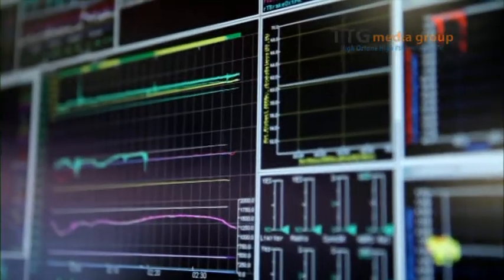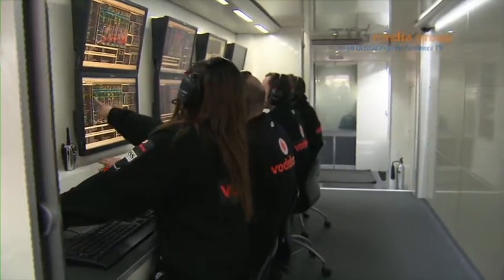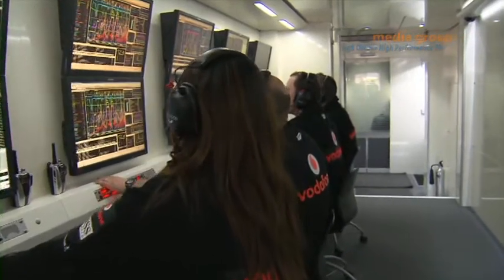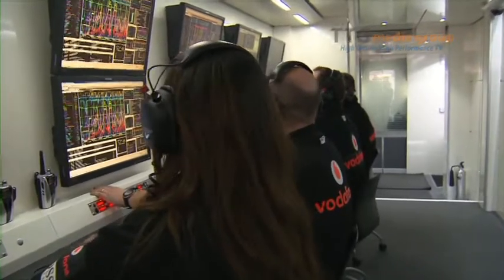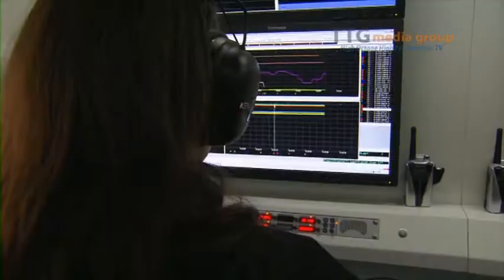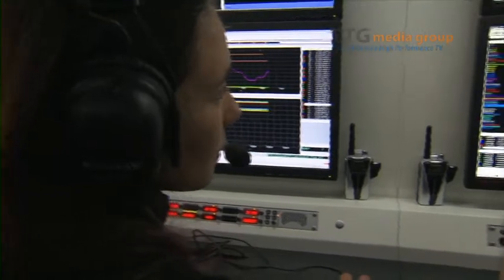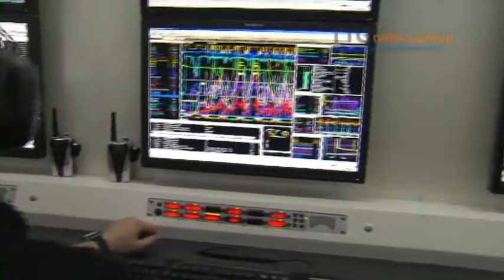Telemetry and Data | Formula 1 | Ken Gregory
Telemetry transmits specific data of a Formula 1 car such as performance, temperature and pressures then sent to data engineers for analysis.